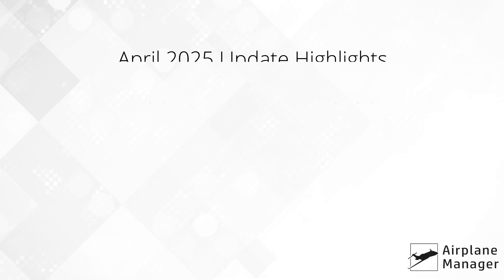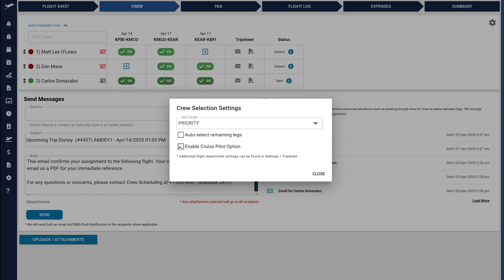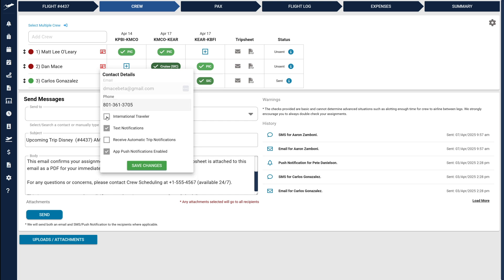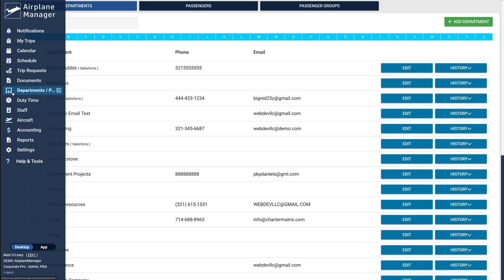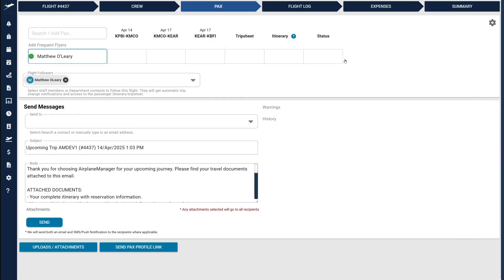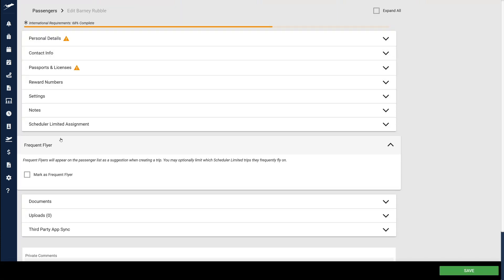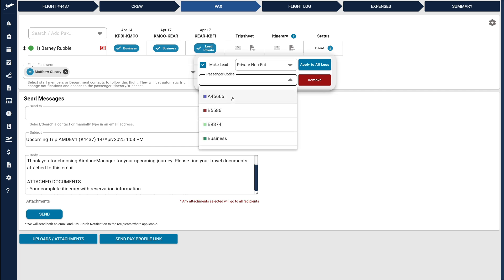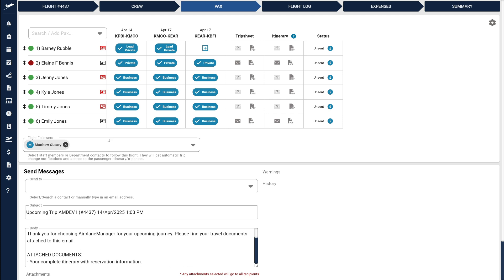New Crew & Passenger Updates | Airplane Manager Step-by-Step Tutorial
In this Airplane Manager tutorial, we guide you through our latest software updates designed to simplify your flight management tasks. Learn about the new Crew and Passenger Page enhancements, Passenger Groups feature, and improved by-leg options in detail. These updates are built with  dispatchers and schedulers in mind looking to optimize their workflow!